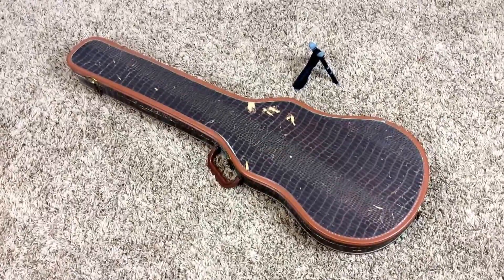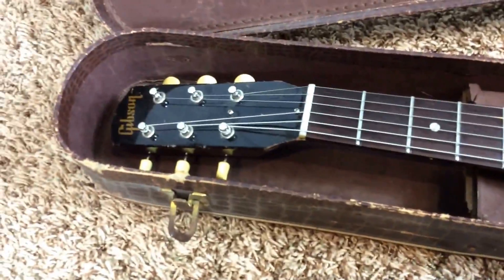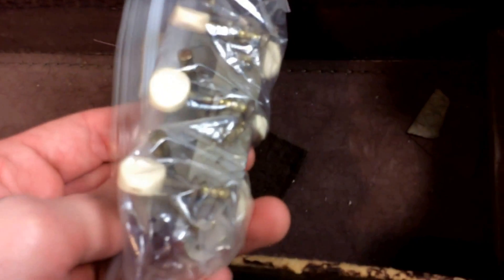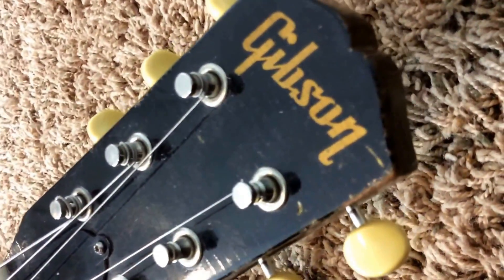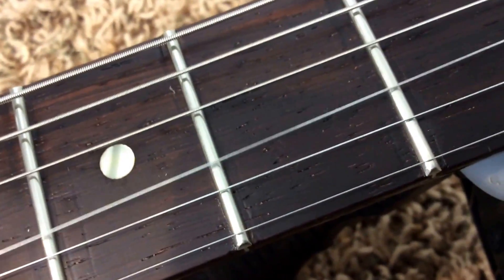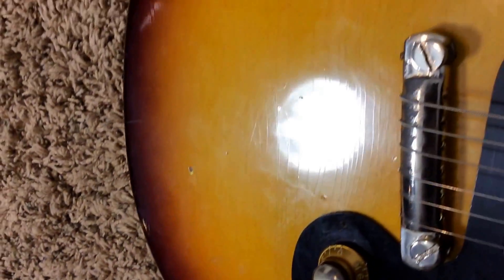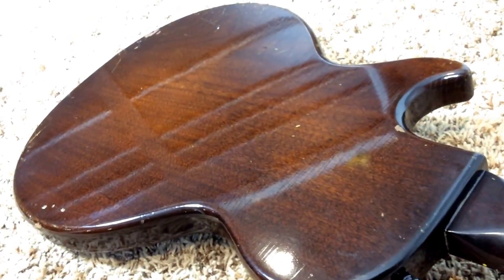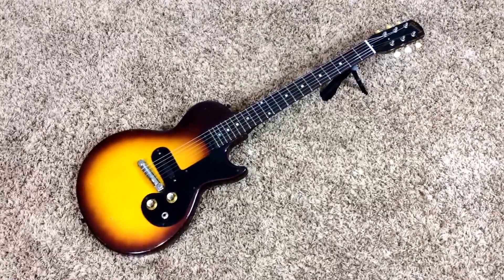Trogly's Guitars: 1961 Gibson Melody Maker Single Cut